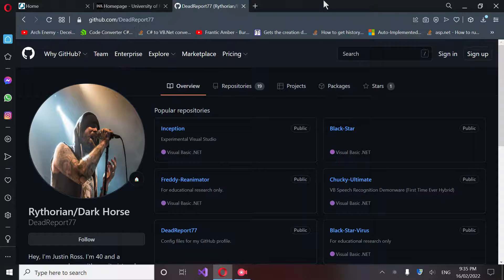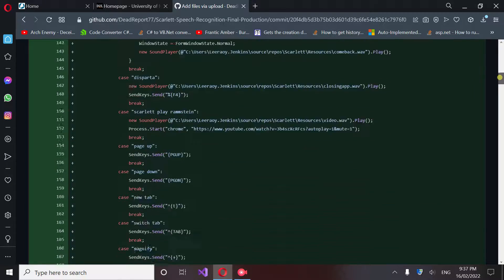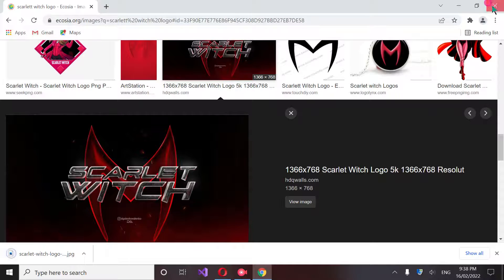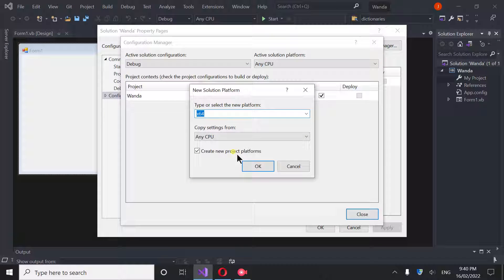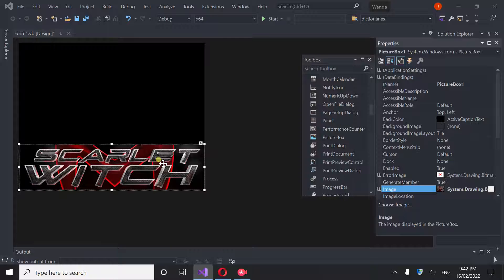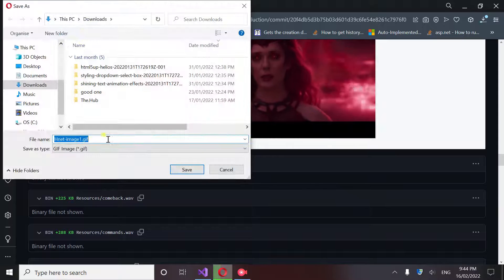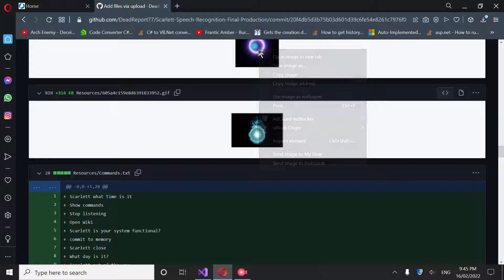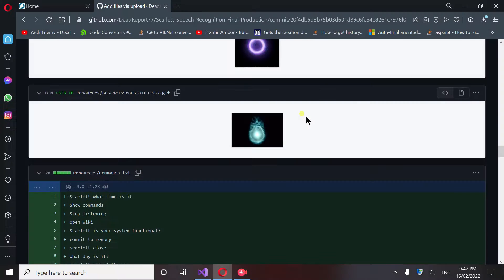Speech Recognition | Create Scarlett's Form | Step By Step | Wanda Vision | VB.NET | Avengers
Just click the "Resources" folder and scroll down. The tutorial covers it all:

This tutorial covers how to design Scarlett's Form From Scratch. The link to the images are below.

Credits:
The Scarlet Witch is a fictional character appearing in American comic books published by Marvel Comics. The character was created by writer Stan Lee and artist Jack Kirby. Her first appearance was in The X-Men #4 in the Silver Age of Comic Books. Wikipedia
Brother: Quicksilver independent.co.uk
Created by: Stan Lee; Jack Kirby
First appearance: The X-Men #4 (March 1964)
Children: Wiccan, Speed
Father: Django Maximoff